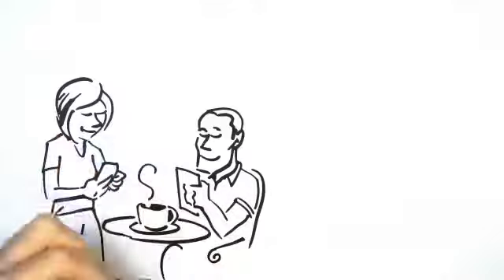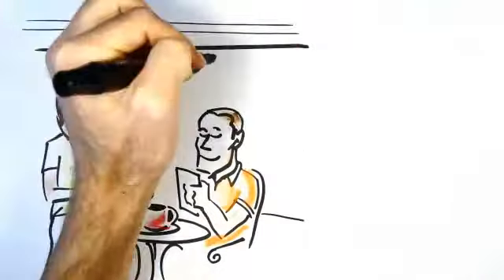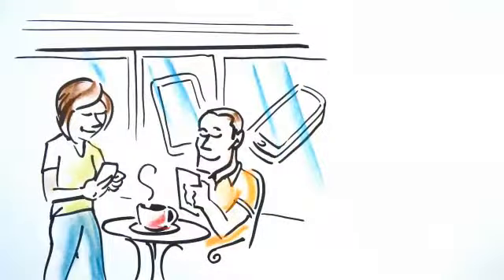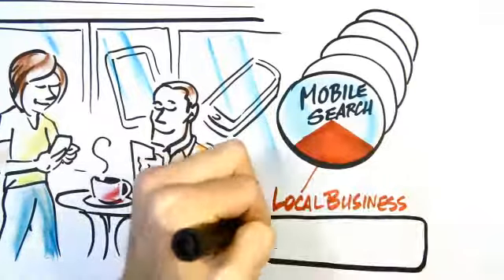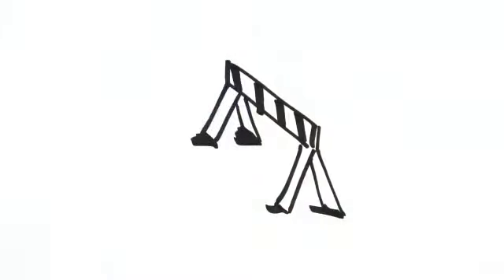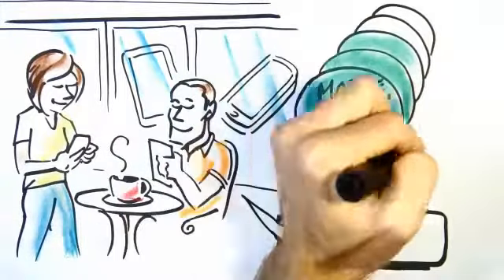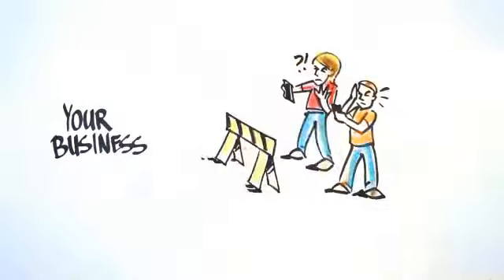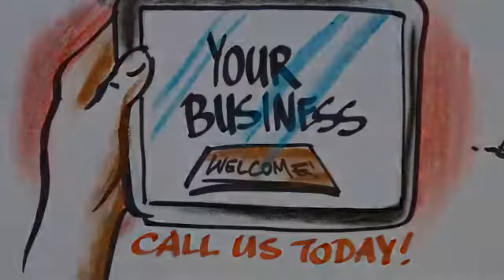are-divorce-records-public-in-ny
Video Title: [VIDEOTITLE]
Some other complex assets may require special circumstances such as interest, shares or stock in a company. If the operations agreement does not permit the sale of these items without certain persons available, or other conditions to be met, they may not be divided until so many days or weeks have passed. This may lengthen the divorce process, or they may be valued at fair market prices and then the judge may move on to another matter. If a partner or shareholder is needed to assist with the sale, the shares or interest may be sold to these individuals in the business.
The Family Law Lawyer
Throughout all these events, processes and procedures, the family law lawyer is assisting with the documents, valuations and assessments necessary for a reasonable outcome for financial matters.